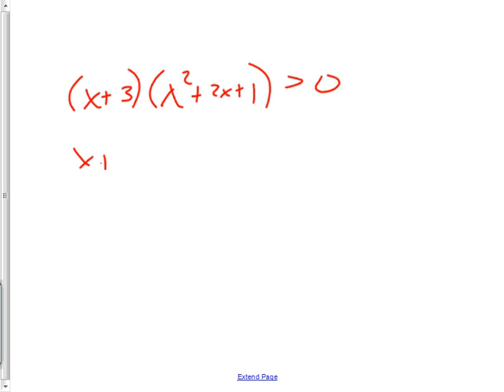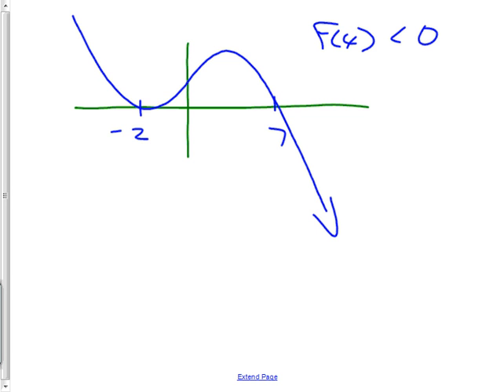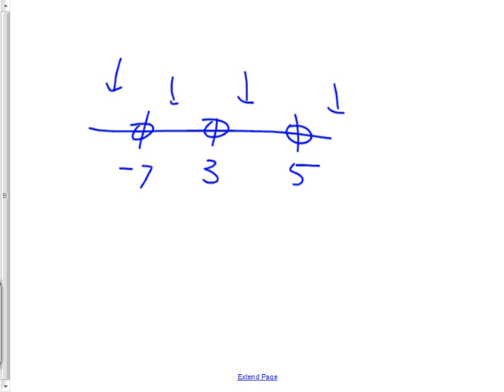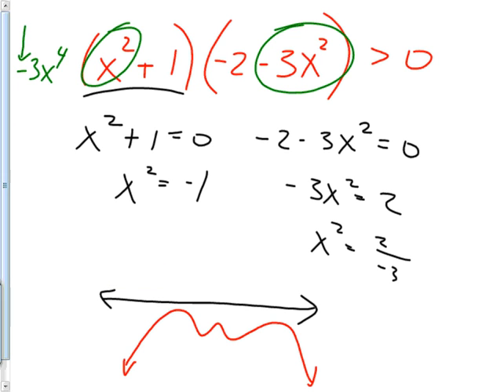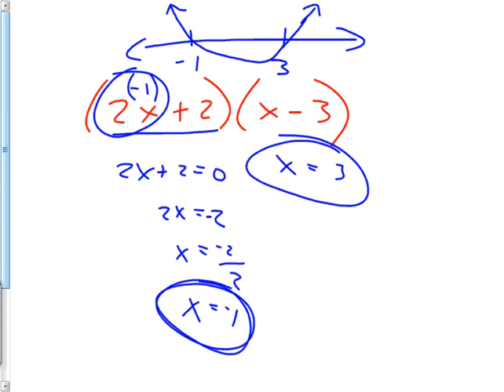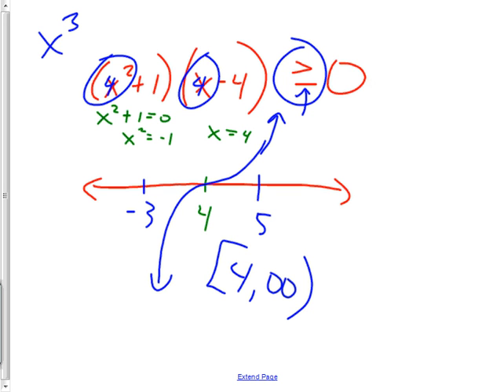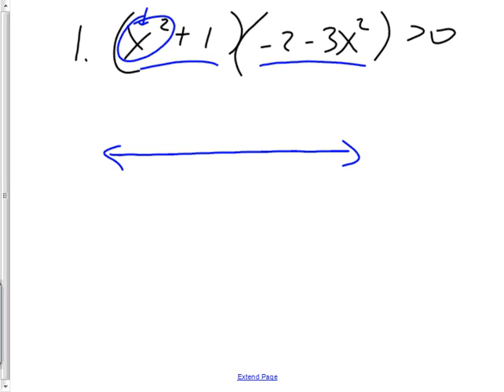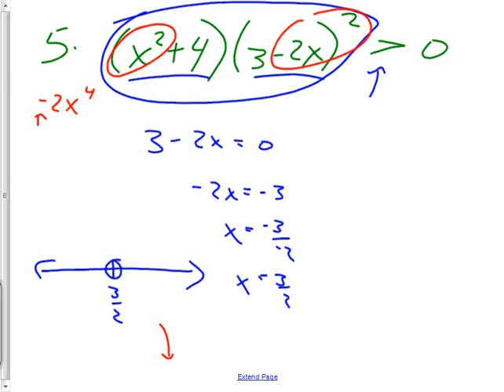Precalc 12 20 2012 more advanced polynomial inequalities